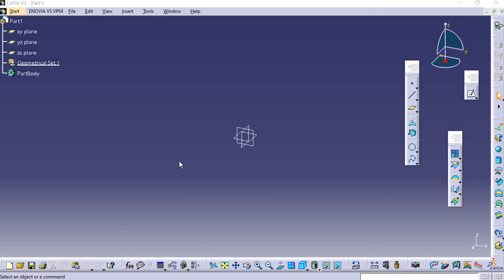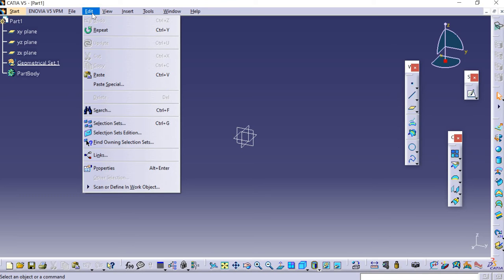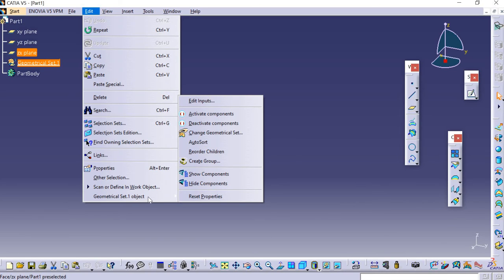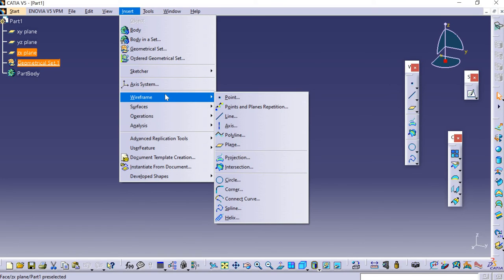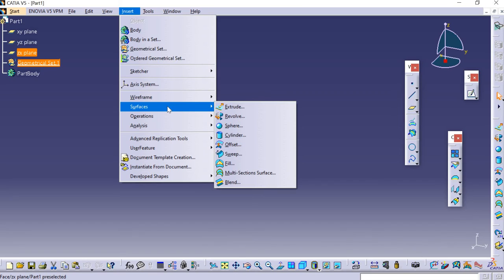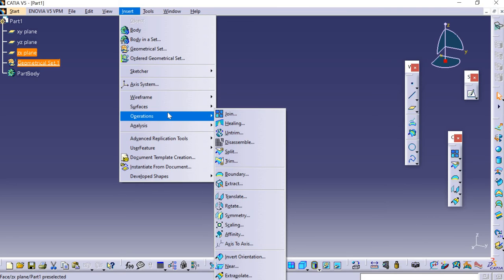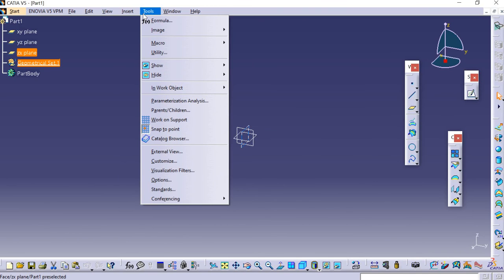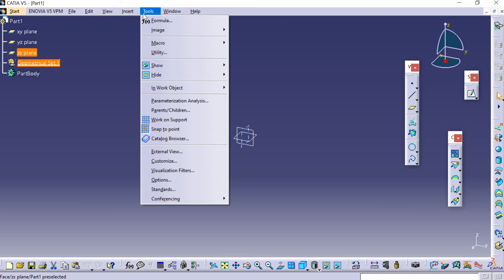12. CATIA - W&S Design - Workbench Description